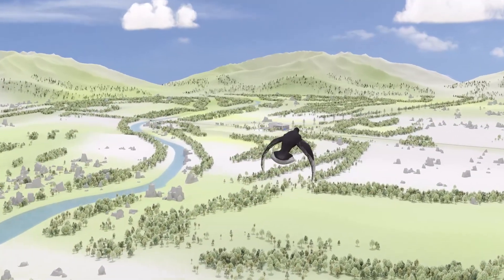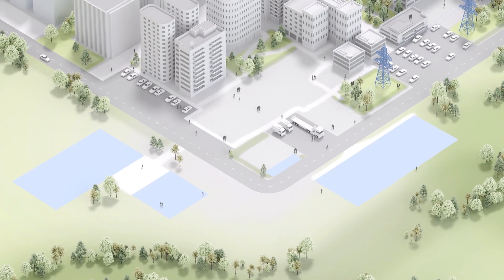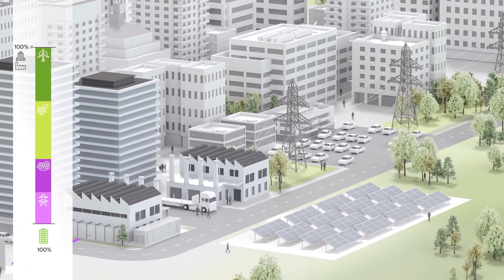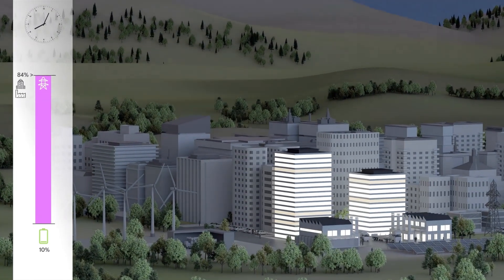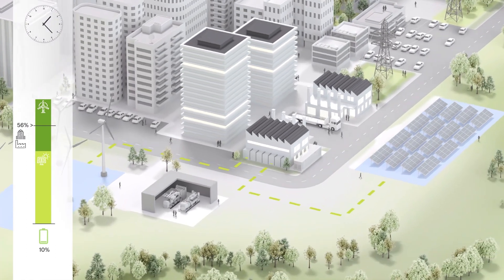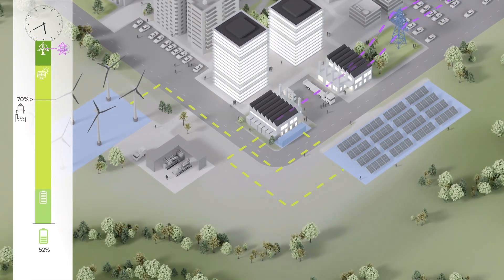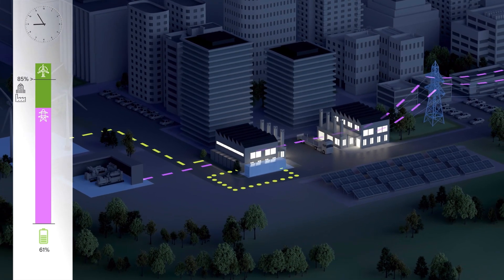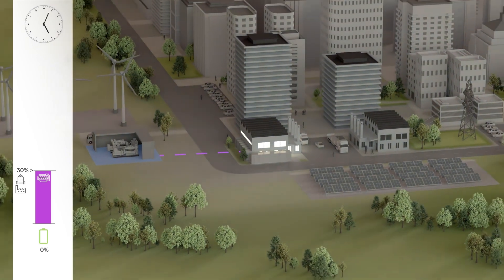mtu MICROGRID - Scalable Hybrid Storage systems for any use case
Microgrids are localized groups of electricity sources which are connected and controlled by an intelligent energy storage systems, which can feed or tap the main grid, but can also disconnect to "island mode" to avoid voltage fluctuations and pursue peak shaving. These Hybrid Storage and Energy supply systems are extremely flexible so they can function autonomously as physical or economic conditions dictate